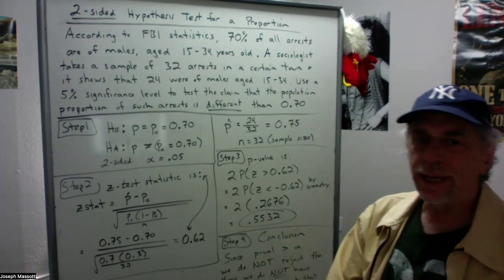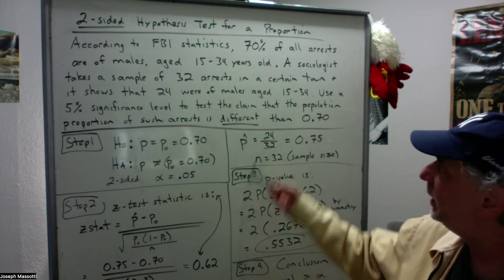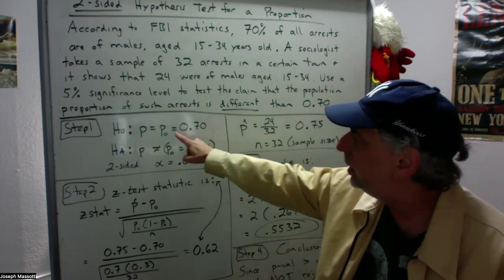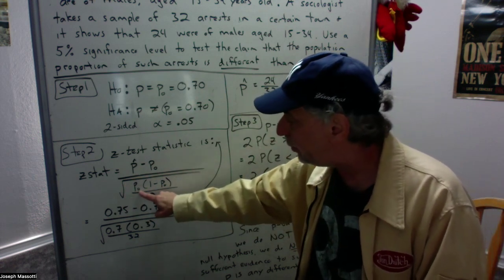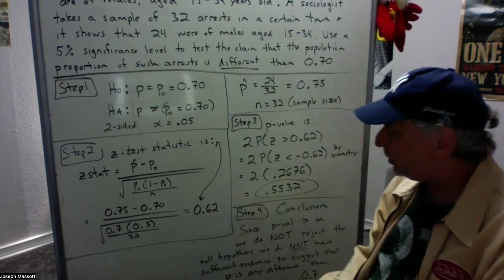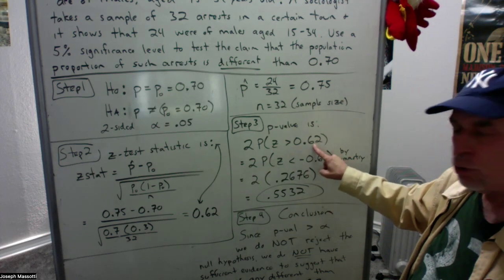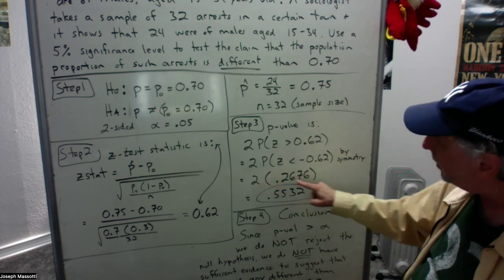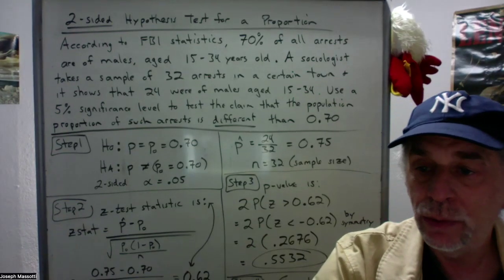Hypotest for proportions 2 sided